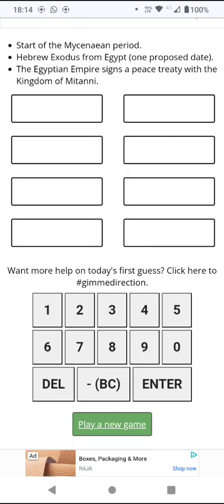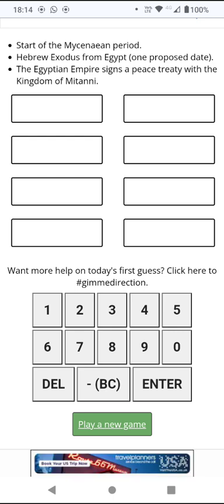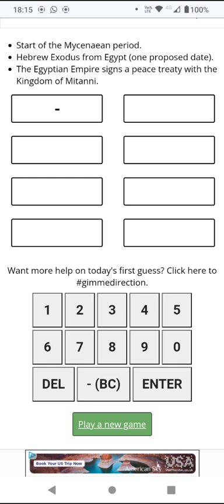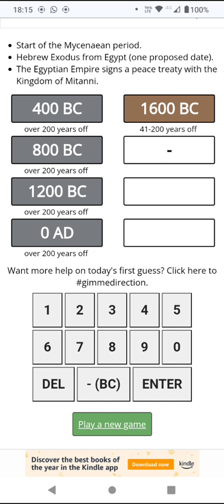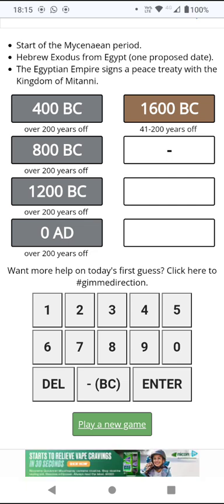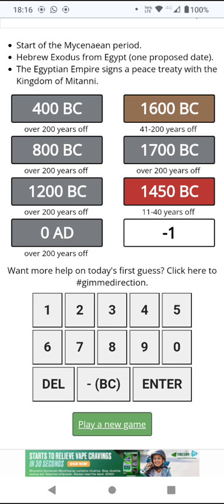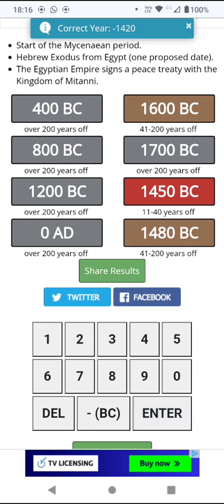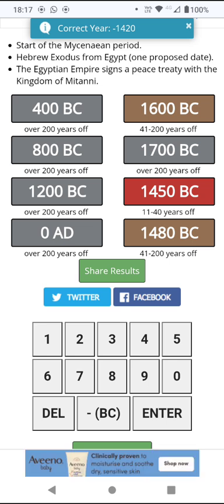Guess the Year! (Yeardle puzzle for 21 Oct 24)